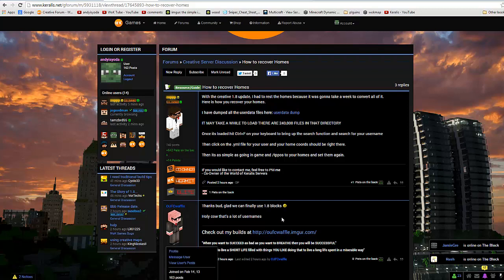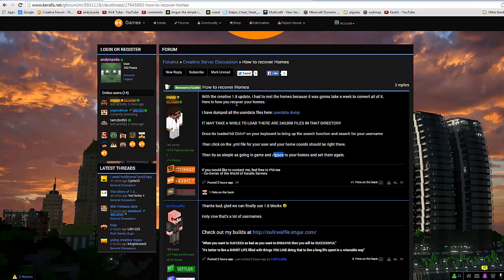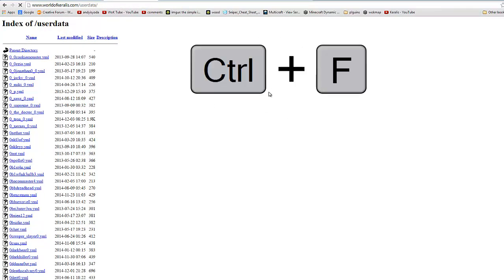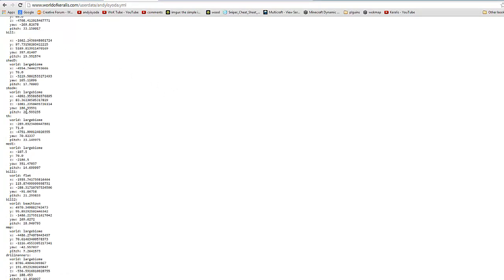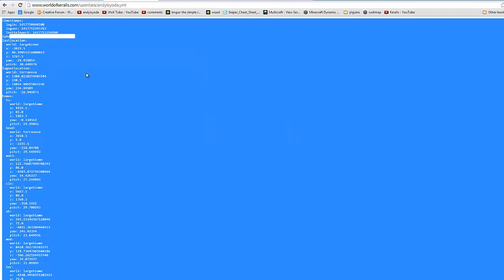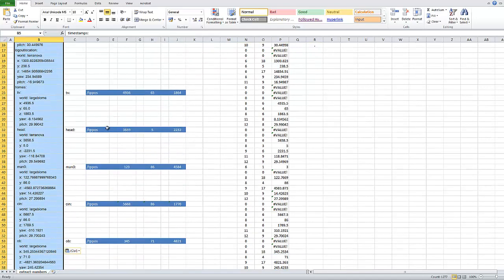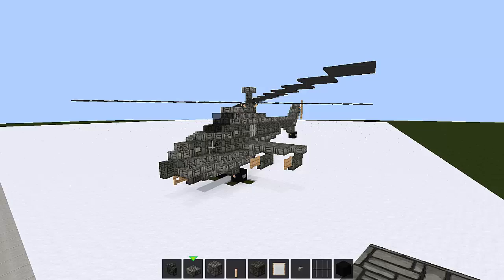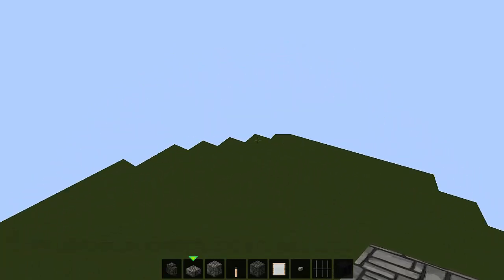quick home finder (do not have to type out /tppos)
This video shows you how to quickly use an excel spreadsheet to take your homes user data released by Zoppp to copy and paste home coordinates in the creative wok server.